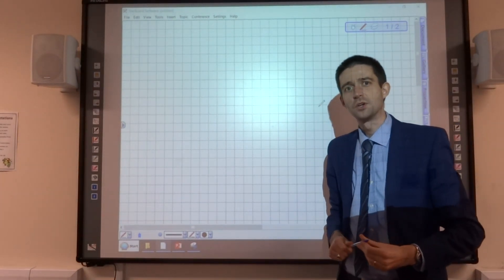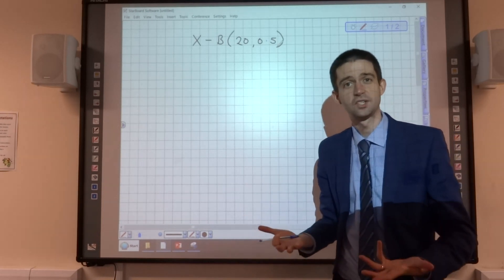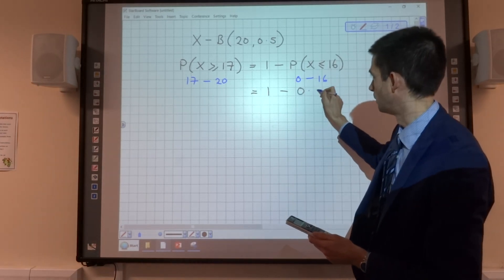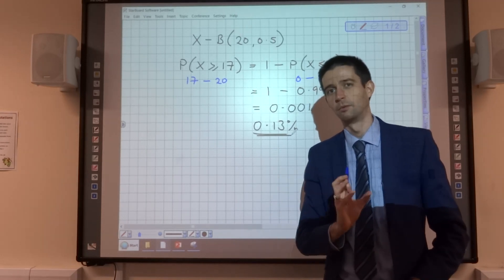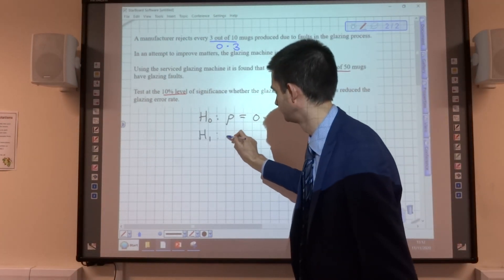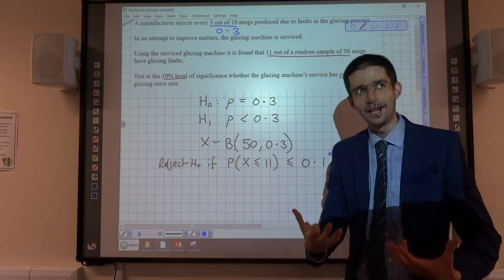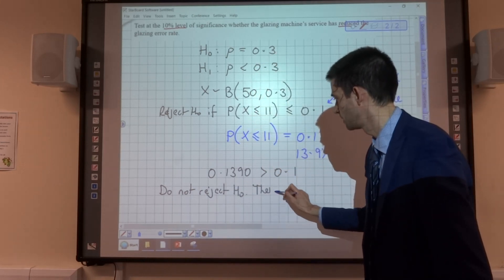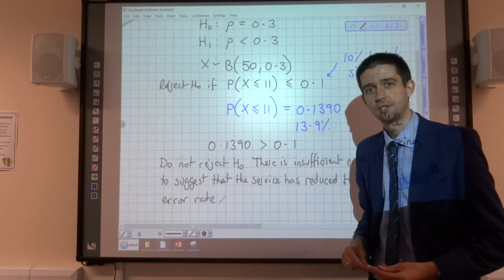How to conduct a one-tailed hypothesis test on a binomial model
In this video, I introduce the concept of hypothesis testing and go through an example of a one-tailed hypothesis test using the binomial distribution.